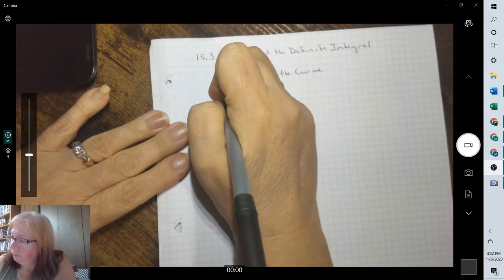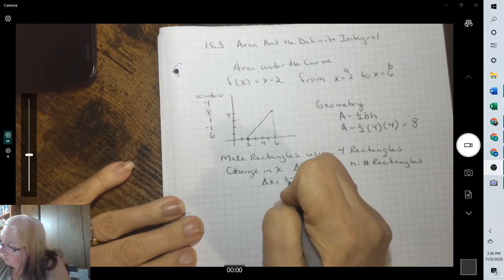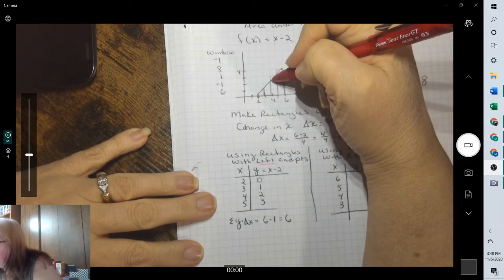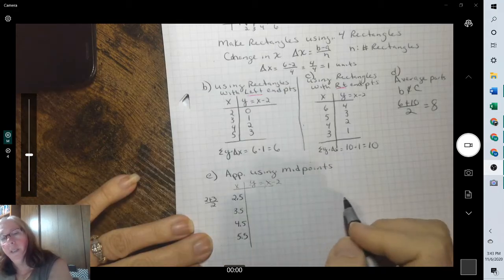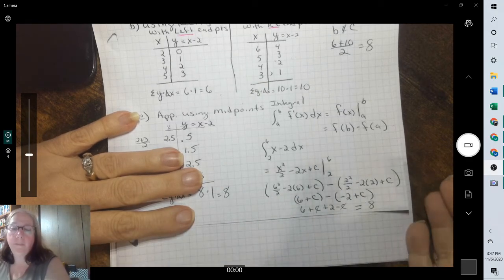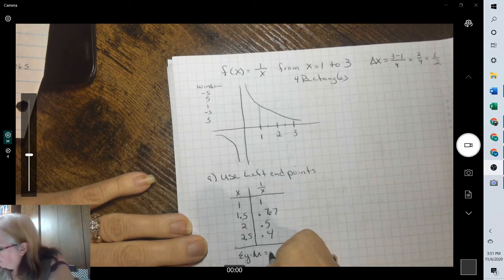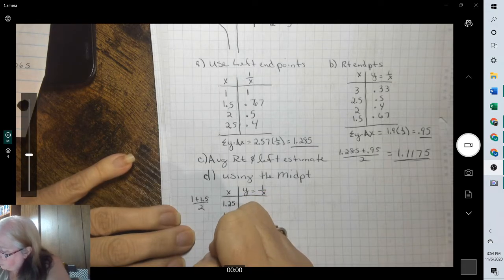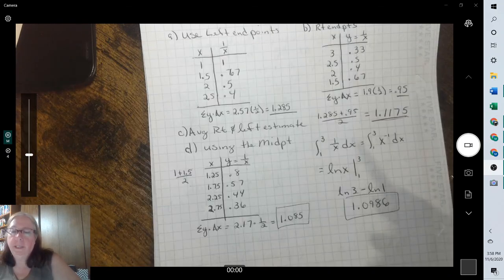M1552 Section 15.3 Area under the curve using geometry and rectangles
Area under the curve using geometry and rectangles